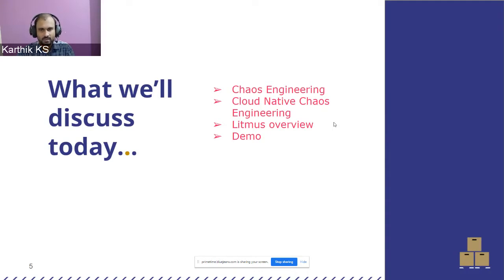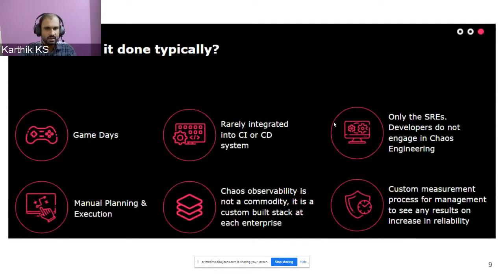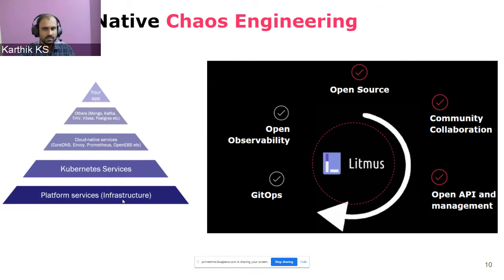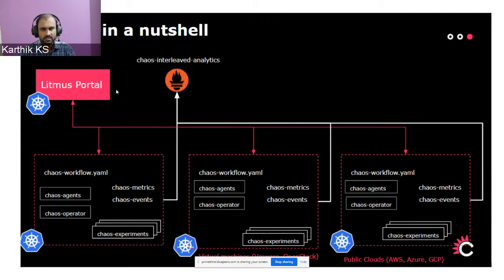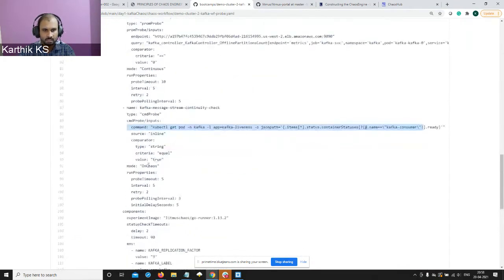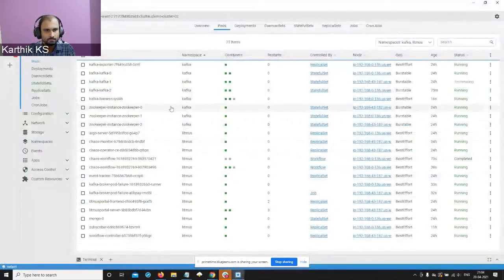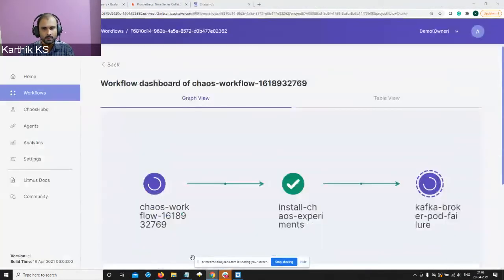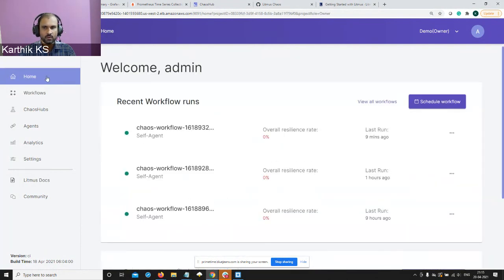Introduction to Cloud-native Chaos Engineering with LitmusChaos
Chaos Engineering is revolutionizing testing means and doing it the cloud-native way is the best way in today's rapidly changing world with a huge shift in the paradigm of Kubernetes resiliency.

Karthik Satchitanand, one of the maintainers for LitmusChaos, will be introducing how to carry out Chaos Engineering, the cloud-native way.

He will also touch upon observability considerations for chaos engineering and what hooks Litmus provides for the same.